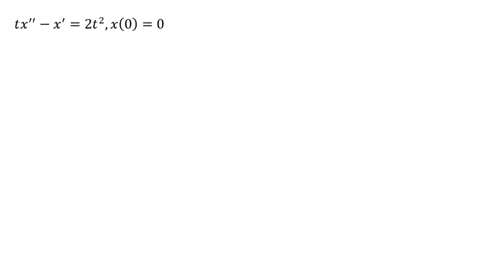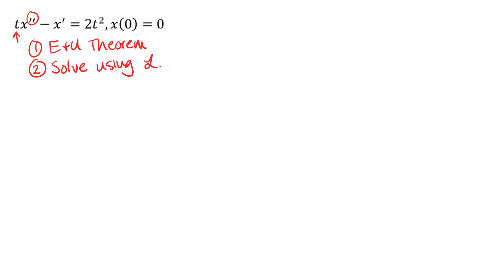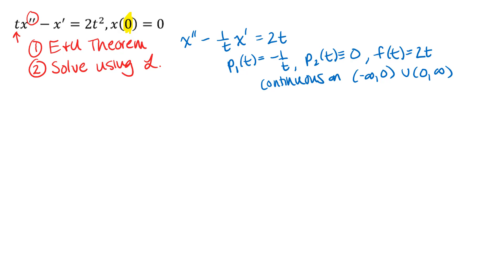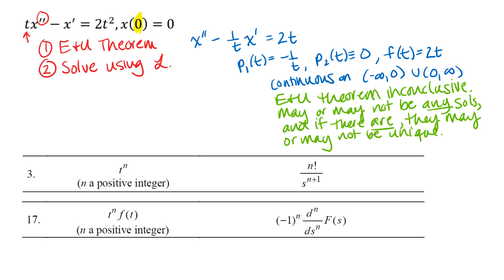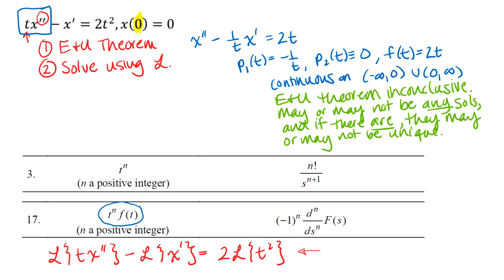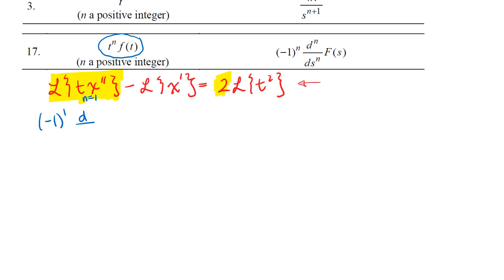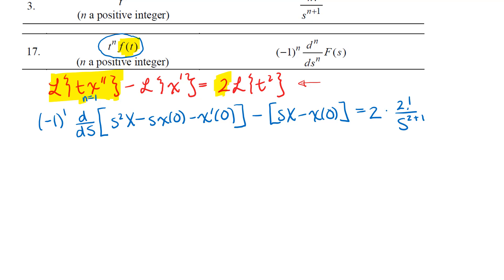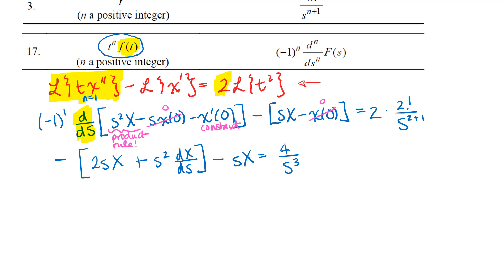Solving a Higher-Order DE with Variable Coefficient Functions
An example using the existence and uniqueness theorem and Laplace Transforms to find solutions to a second-order nonhomogeneous differential equation with variable coefficient functions.